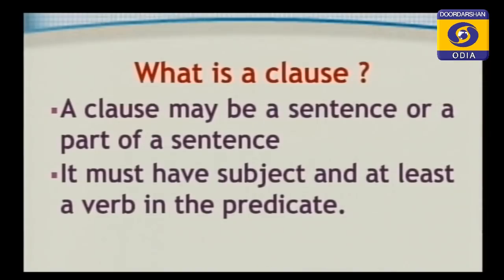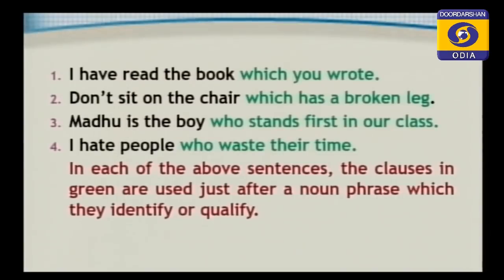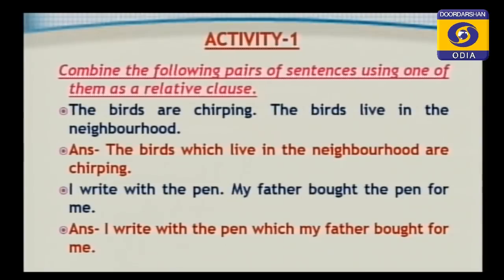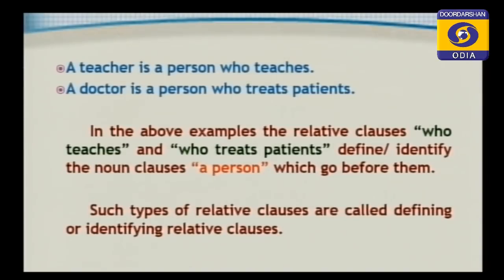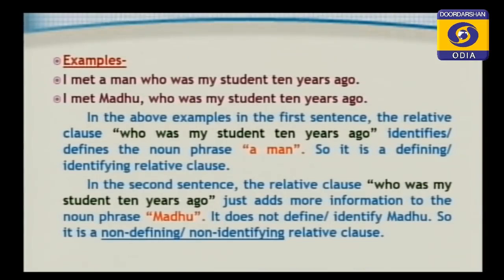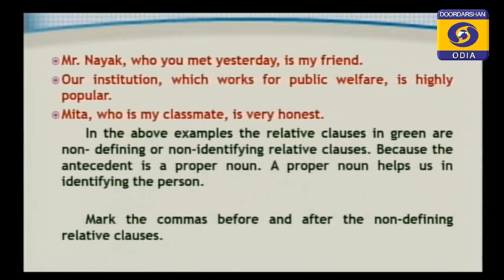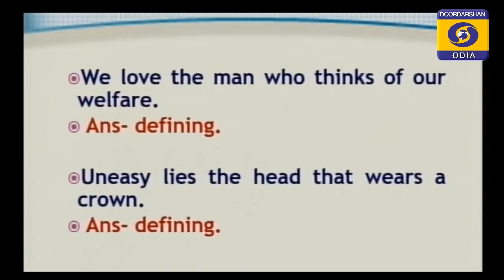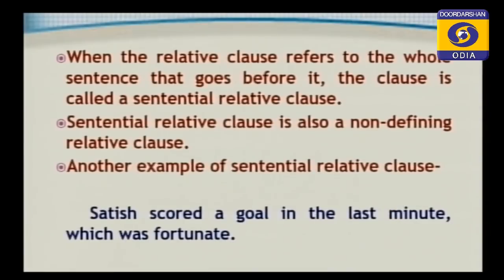Relative Clauses in English Grammer , Class-10 (SLE )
ଦଶମ ଶ୍ରେଣୀ SLE

EDUSAT PROGRAMME FOR CLASS- 10 , EP 30 // 8 May 2020

Jyotsnarani Sarangi,
HM, Secondary Board High School, Cuttack